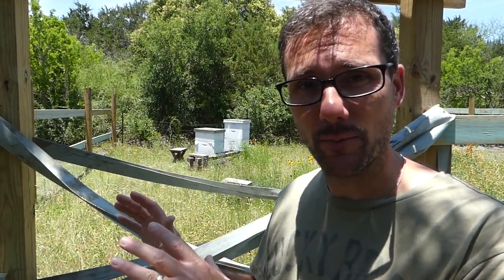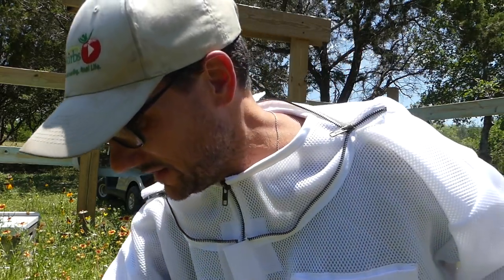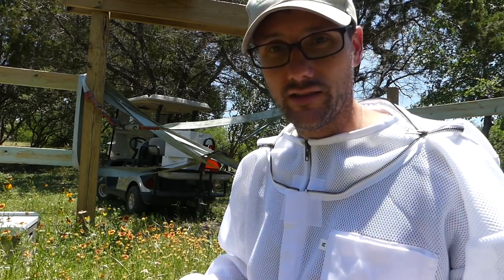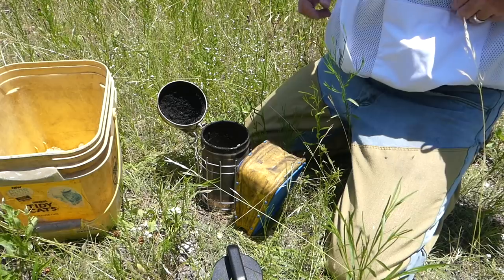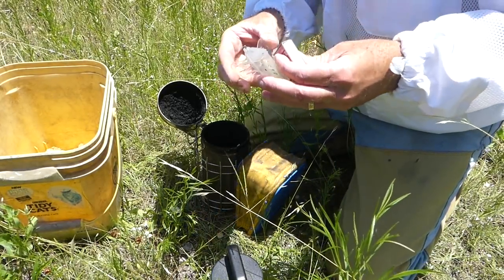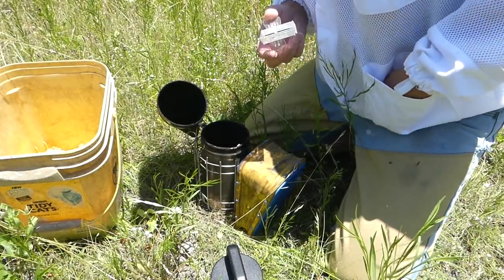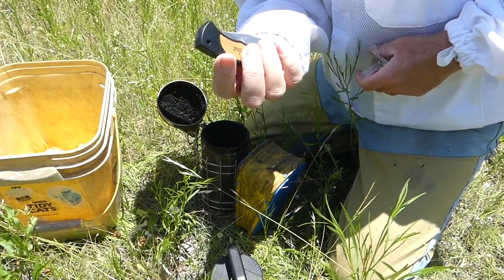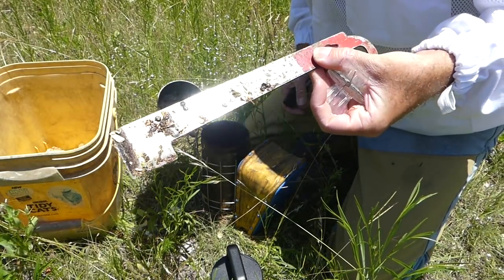Beekeeping - KEEPING COOL - Does the VENTED BEE JACKET HELP?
It's HOT out there! Beekeeping can be a very dangerous activity in the heat. In this episode of beekeeping on the Daddykirbs Farm I share a couple techniques for keeping cool while working in the Texas bee yard.

Vented Beekeeping Jacket

Kristen Teeters
Liv

Sandy Yager
Ronald Woodruff
Luke Abbott

Eva
Trish Weiner